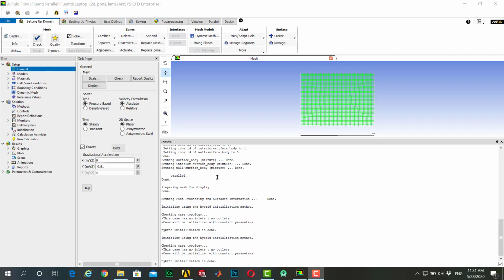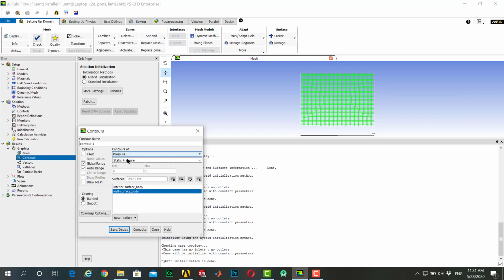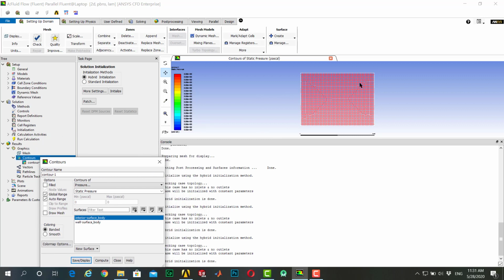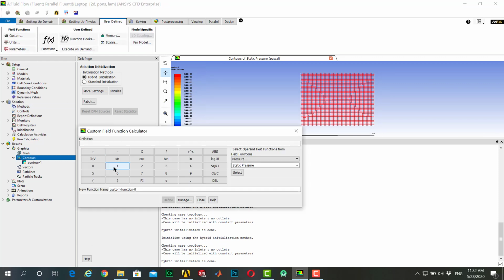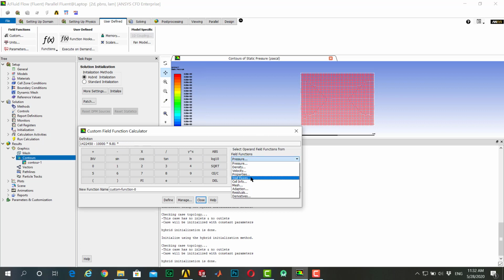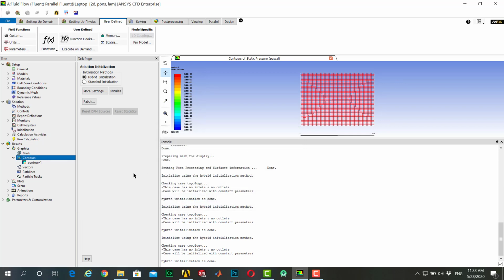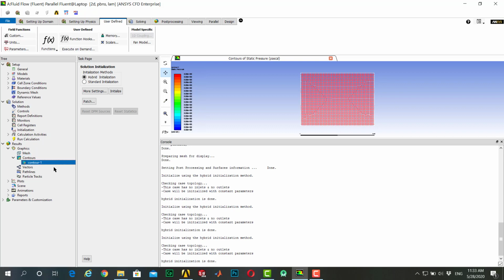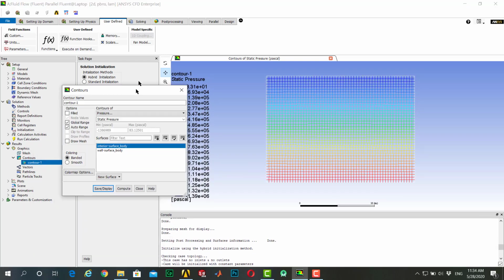How to use Custom Field Function in Ansys Fluent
In lots of problems, you should implement the initial values into your problem. If you don't know how to do this, this tutorial is made for you.
In this tutorial, I teach how to make a Custom Field Function, and how to implement that in the project.
The use of Field functions, not limited to pressure but also you can use this procedure in other projects by using Energy equations, Multiphase flow, etc.